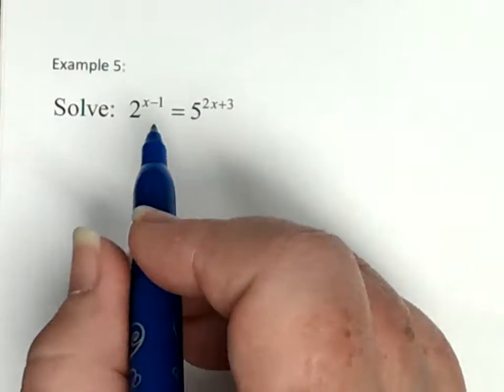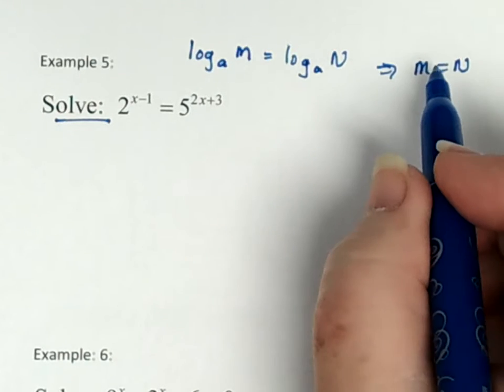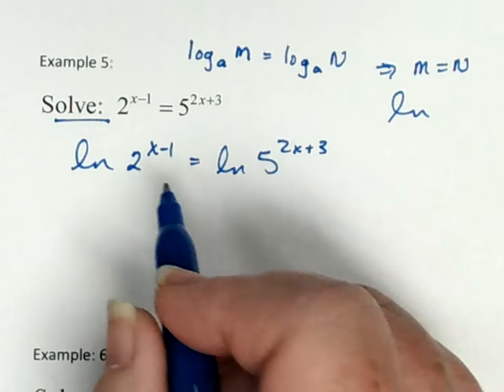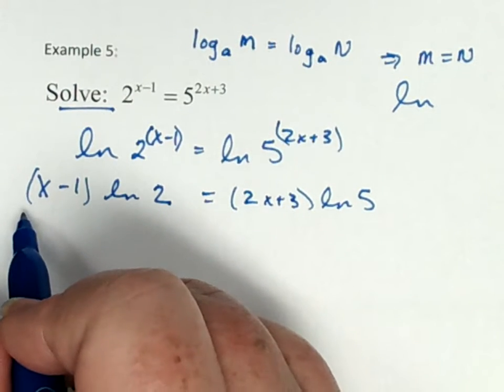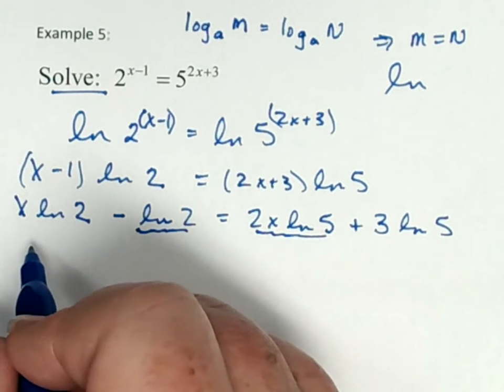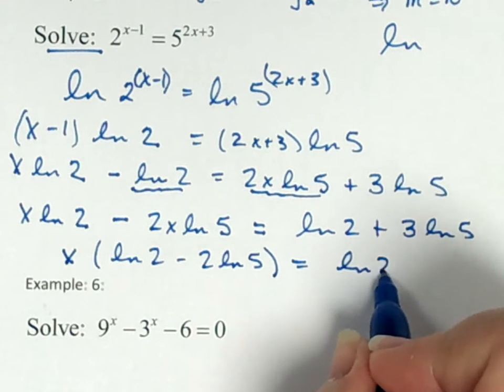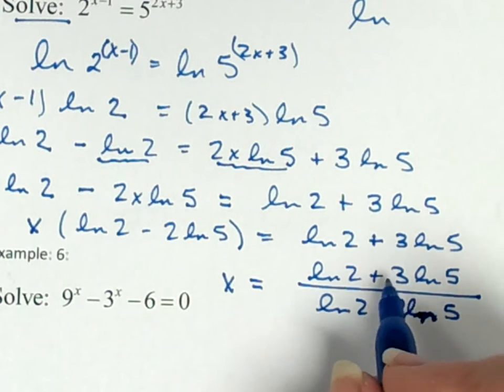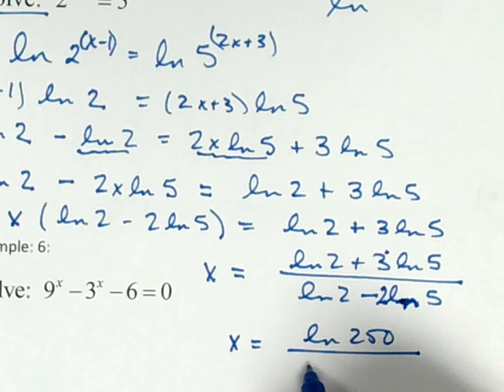Section 5 6 Part 2 Complex Exponential Problem